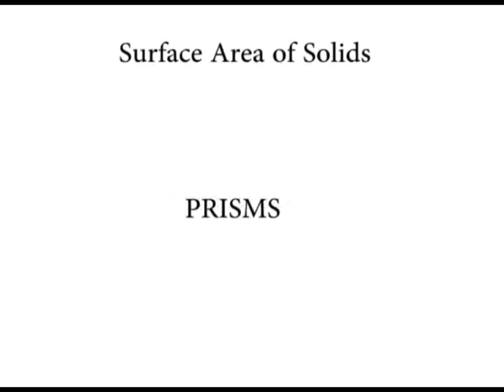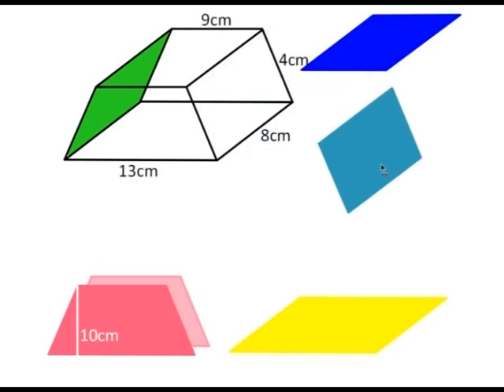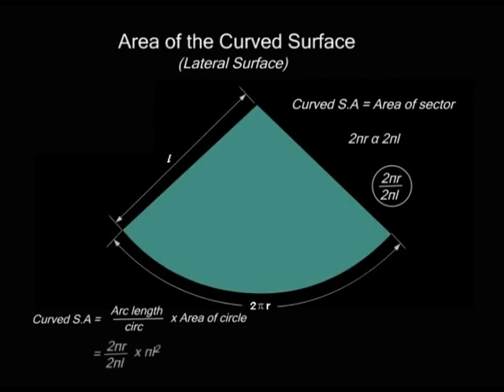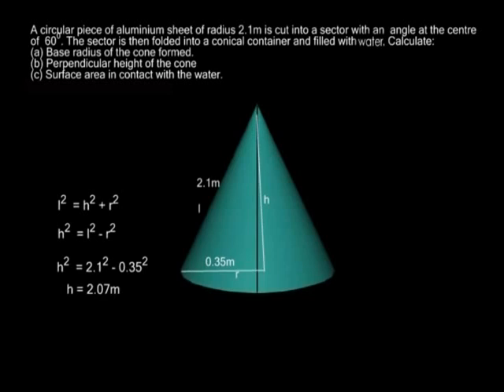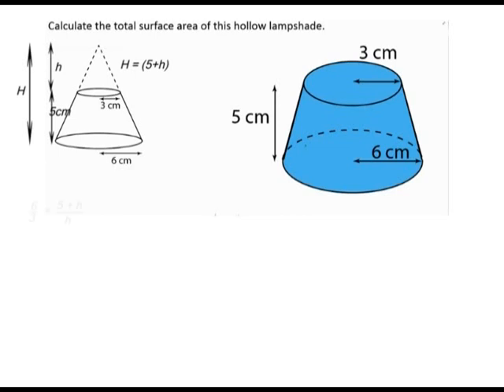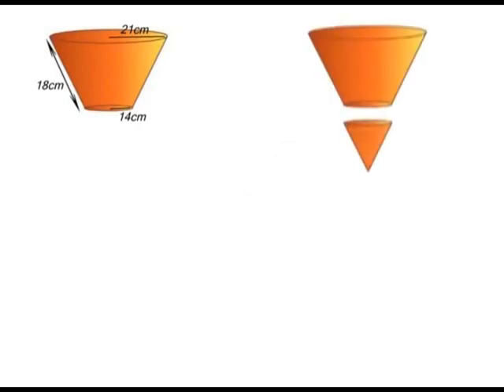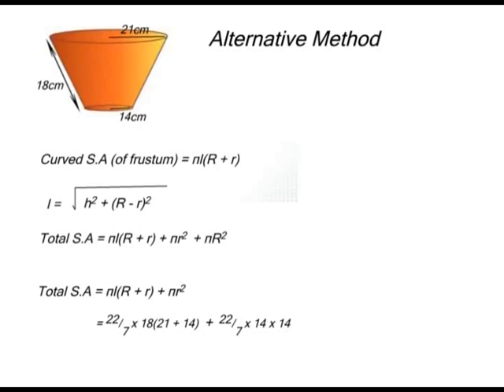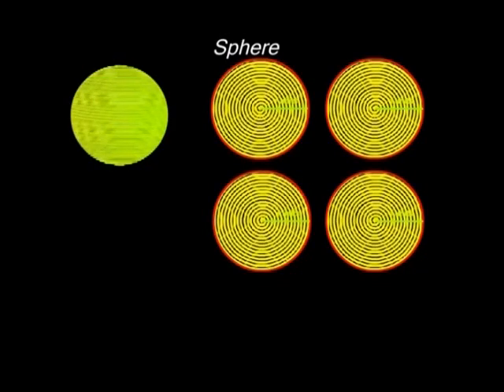14 SURFACE AREA OF SOLIDS